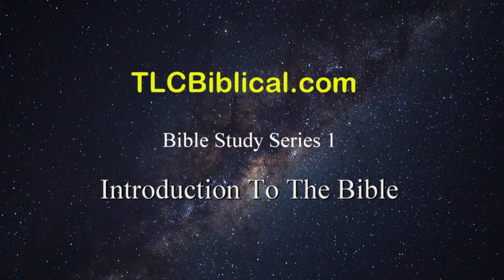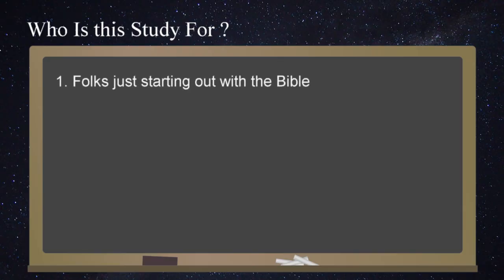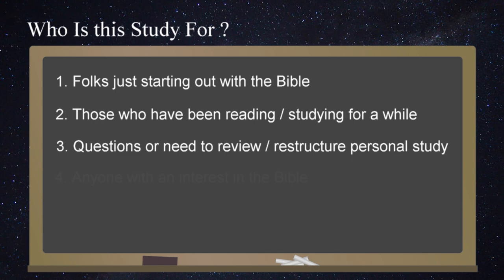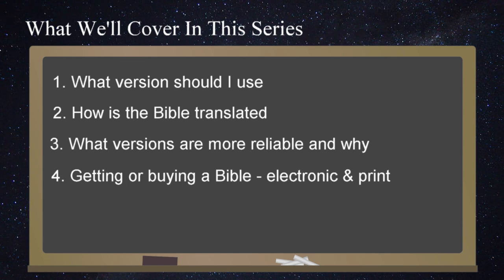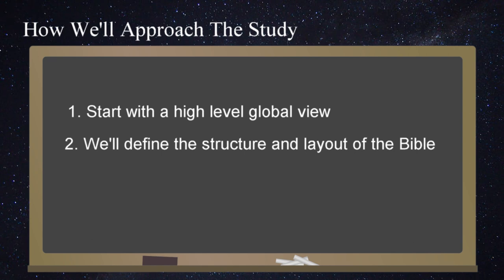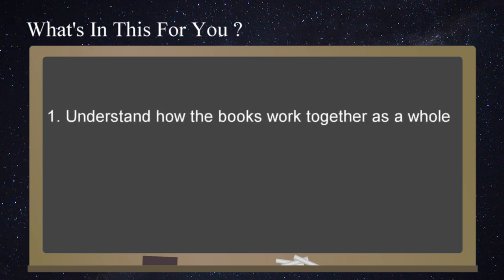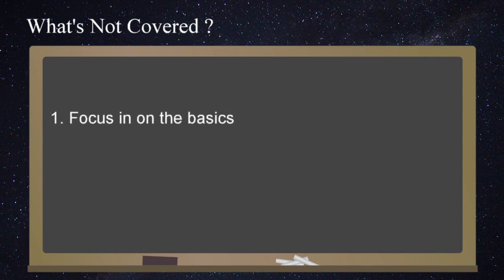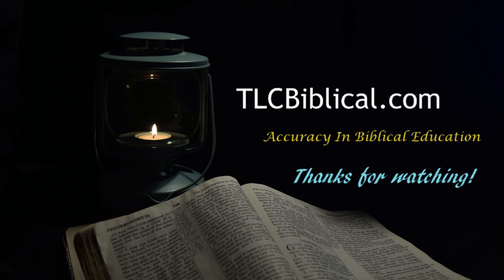101 Introduction To The Basic Bible Study Series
This is the first video in a series intended for new readers of the Bible but will also benefit experienced readers as well. The video outlines the course and introduces the subject areas as well as the general method used in the course.